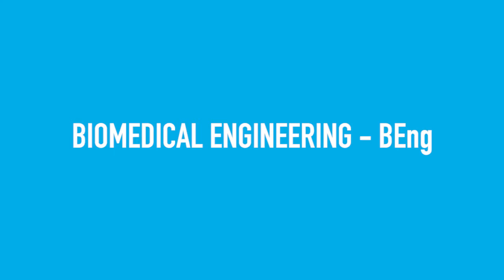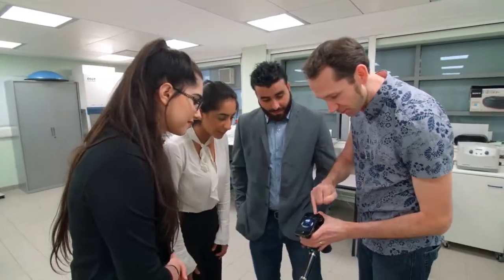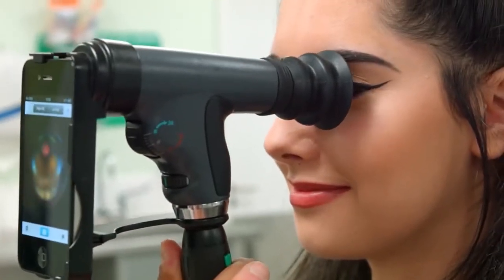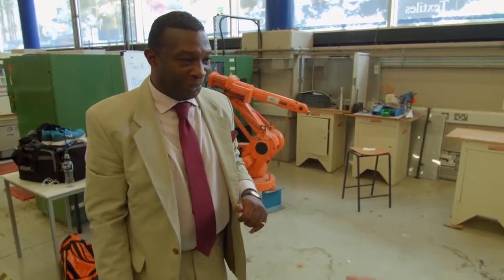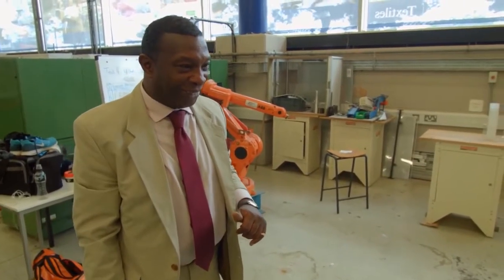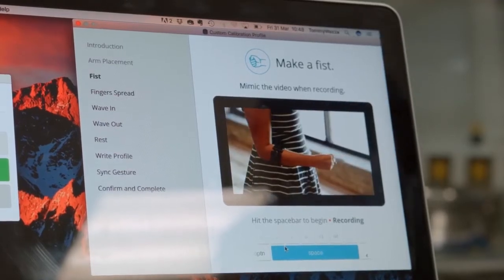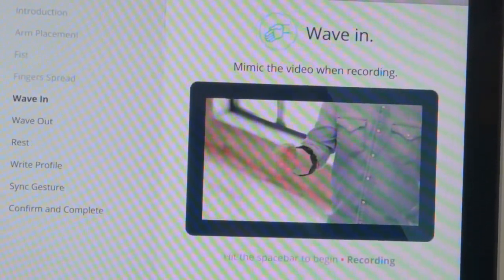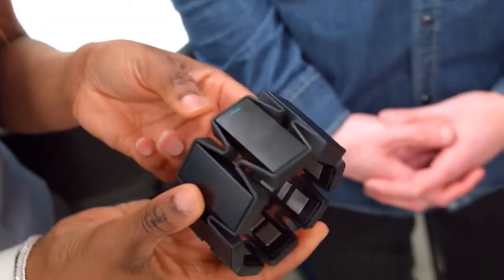Why Biomedical Engineering?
What is Biomedical Engineering and why is it such an interesting and rewarding career?